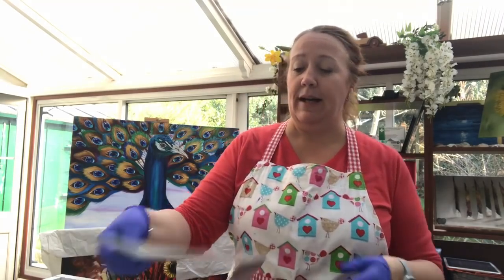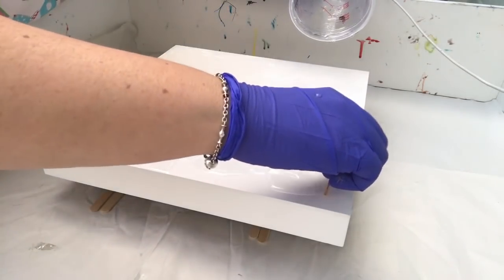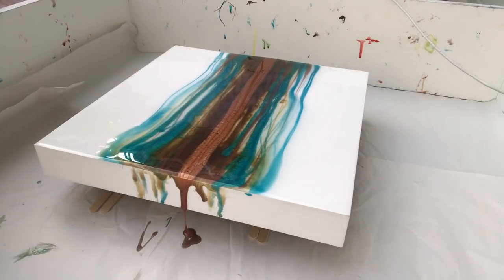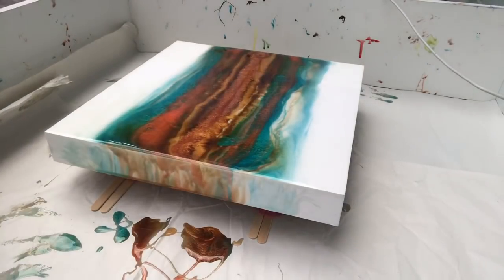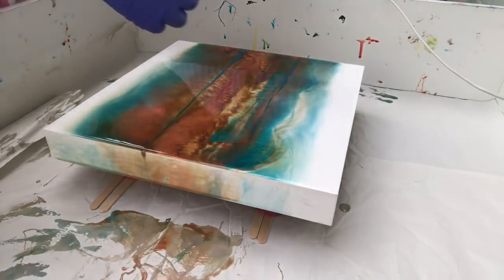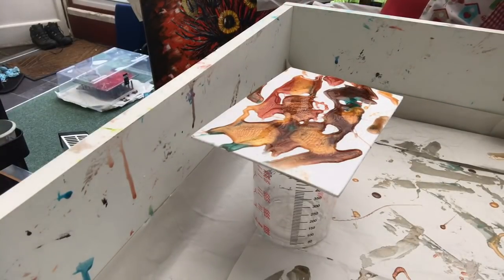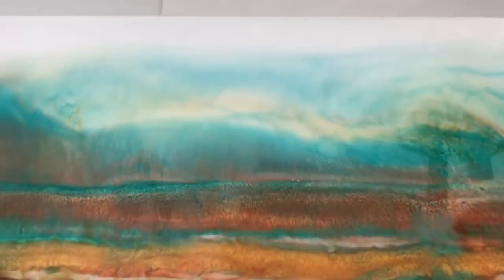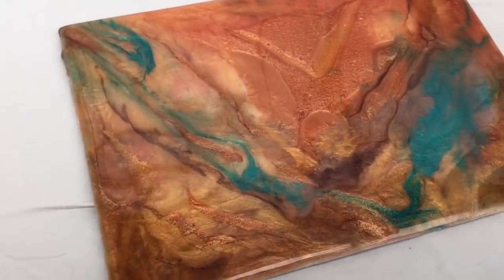15 - Epoxy Resin Art - Contemporary art with Stunning effects - Inspired by Australia & Nature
Welcome and thankyou for watching my channel.

This piece was a tranquil piece to work on, very calming colours.  There was some amazing effects from using clear resin and pearlex.

This is not how I imagined this piece to turn out at all, It worked out more amazing and the resin created the feeling of mountains and a lake.

I would love to hear from you about this piece and what you see and feel when looking at it

Mastercast 1 2 1
The Artist Panel Smooth Primed 12 x 12

SFXC Peacock
Pearlex Super Copper, Aztec Gold, Antique Copper
Pearlex Super Bronze
Easy composite Burnt Sienna

Alcohol wipes
Super fine sand paper